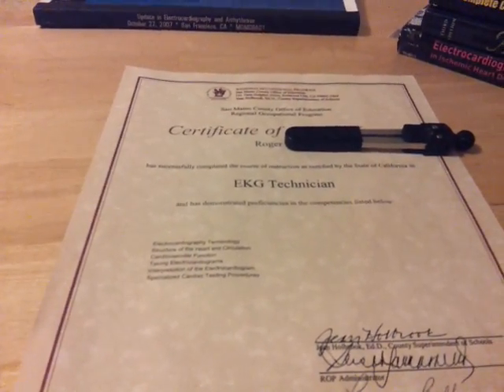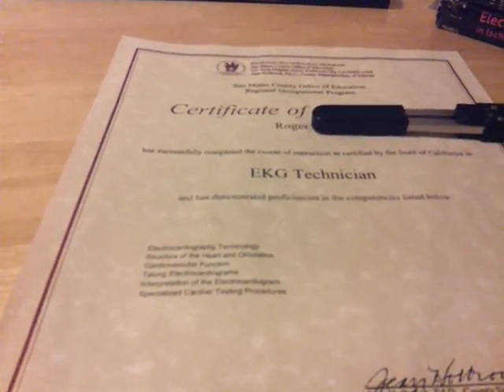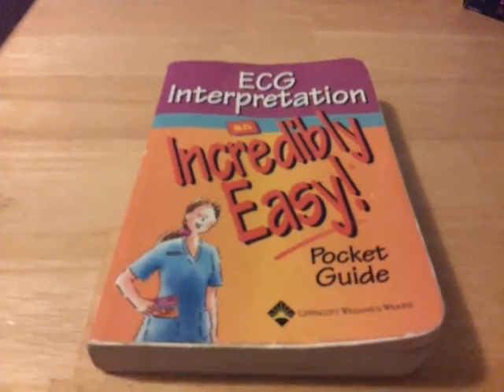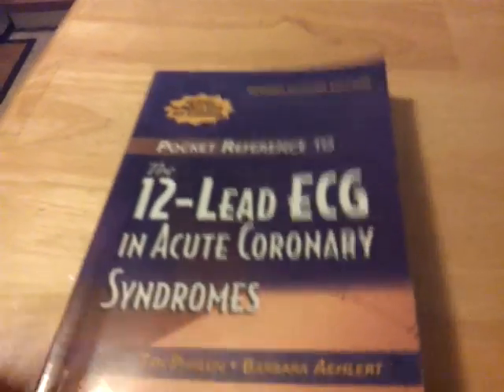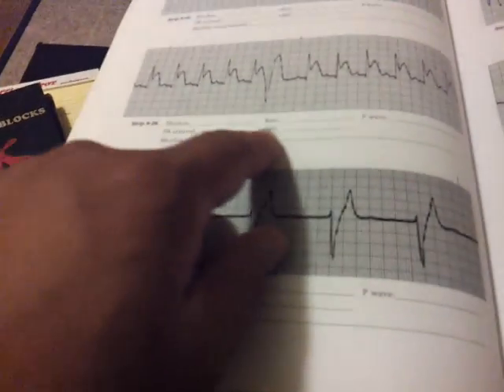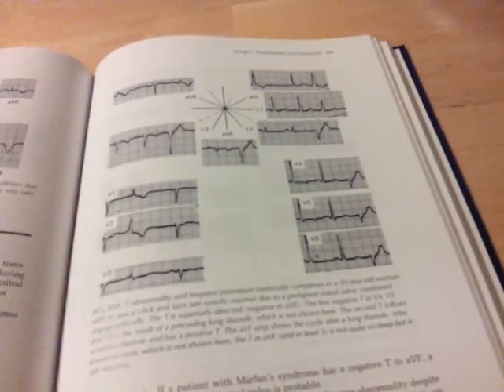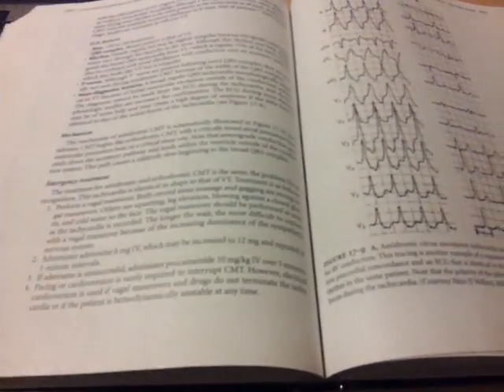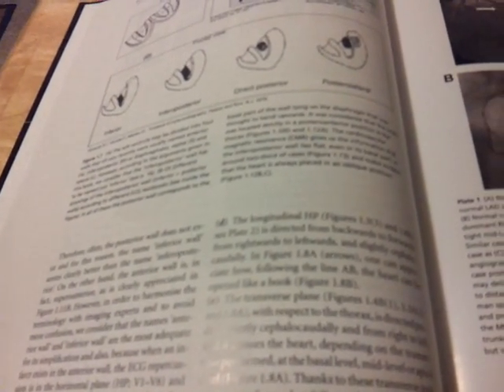How I learned and earned my ECG/EKG certification and telemetry/monitor technician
ECG/EKG certification and being a monitor/telemetry technician. Additionally, these are the books I used to learn cardiac rhythms while also learning in the real world with cardiologists.